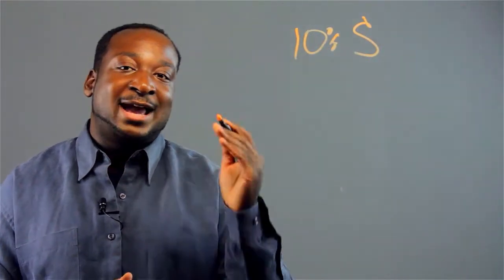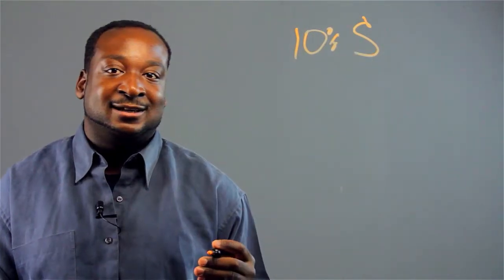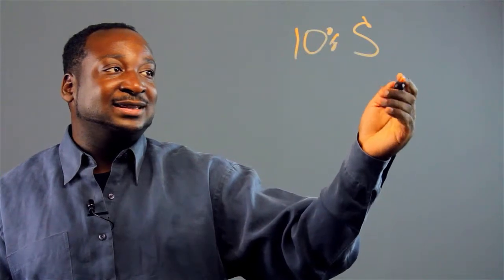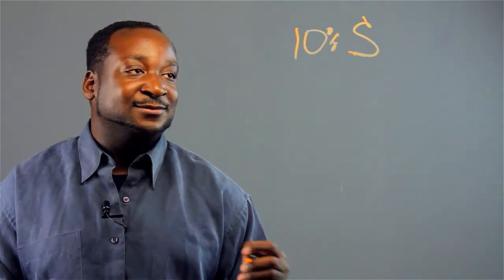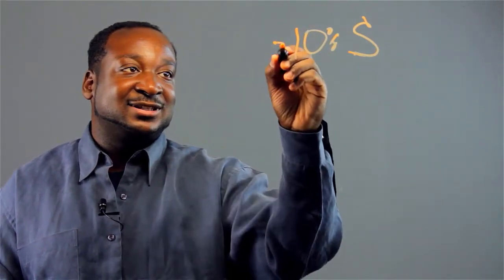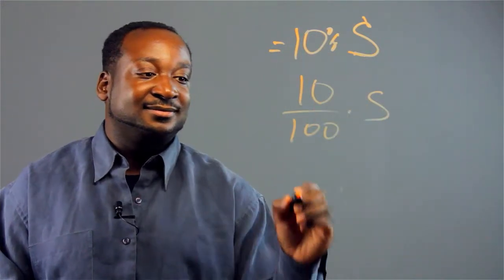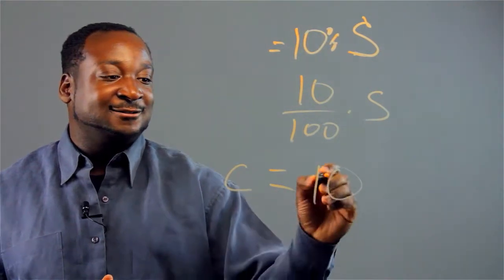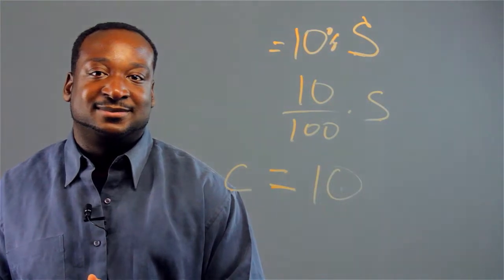What Does Independent & Dependent Mean in Math Terms? : Applied Math Tips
When something is dependent in math, one function depends on another. Find out what independent and dependent mean in math with help from a math professional in this free video clip.